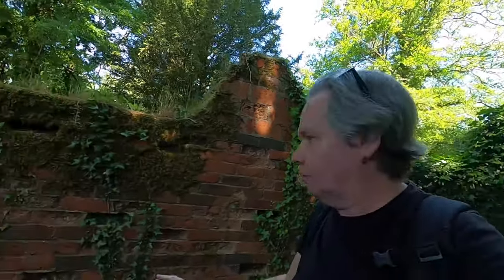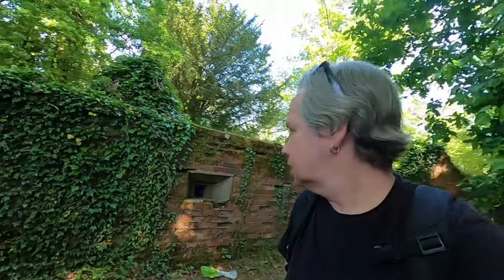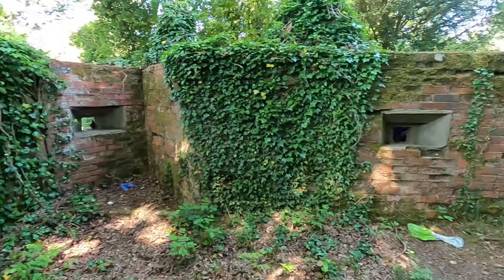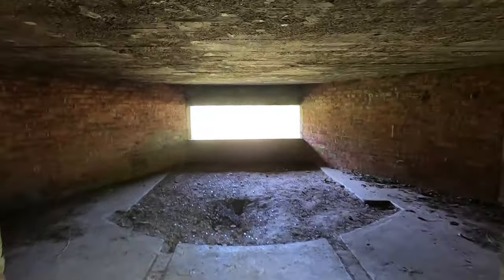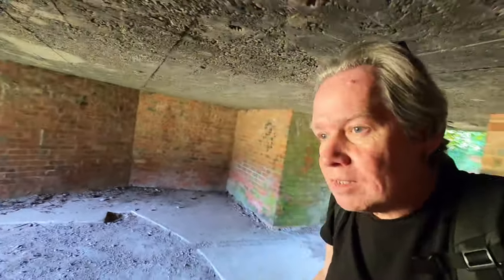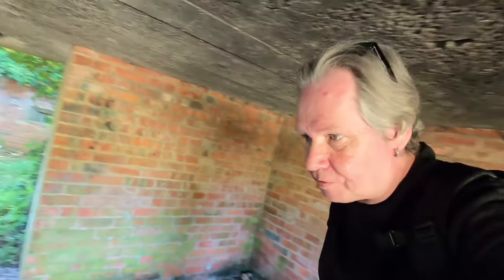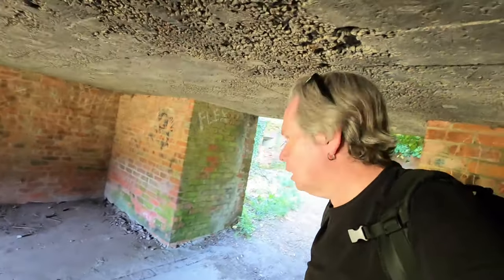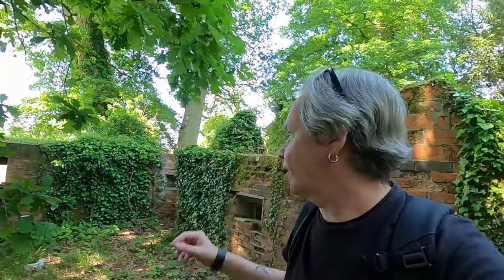A Pillbox at WAVERLEY ABBEY | Surrey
After filming at Waverley Abbey on the last video (linked below), I take a quick look at a World War II Pillbox within the small Car Park. These Bunkers were used for the Defence of the United Kingdom against a possible enemy invasion and were built between 1940 and 1941. This Structure is possibly a Type 28 Pillbox.

Recorded: Monday 25th May 2020

MY OTHER YOUTUBE CHANNELS:
AMAZON PRIME VIDEO:
‘Spiral Paranormal’ on Amazon Prime Video:
EQUIPMENT:
Camera: Canon E0S M50
Camera: GoPro HERO8 Black:
MICROPHONE:
RØDE Video Mic GO